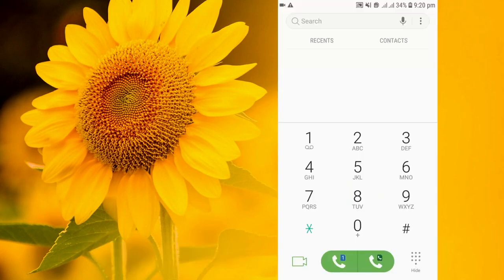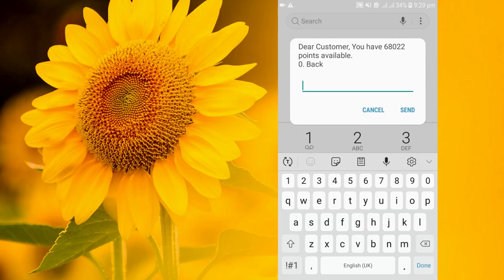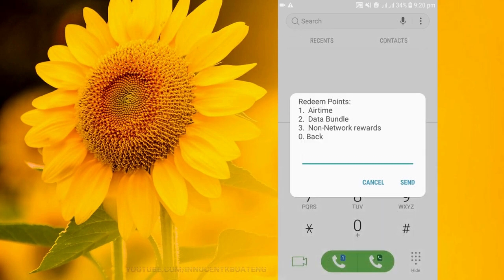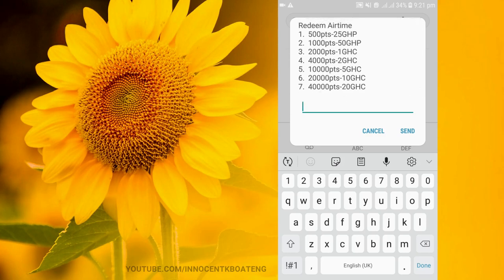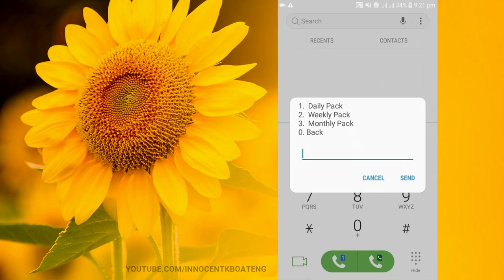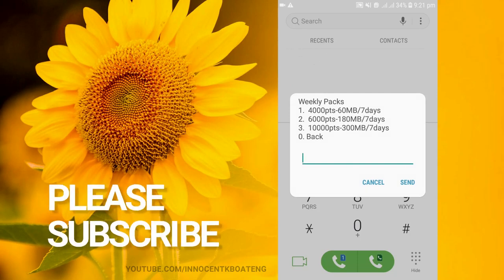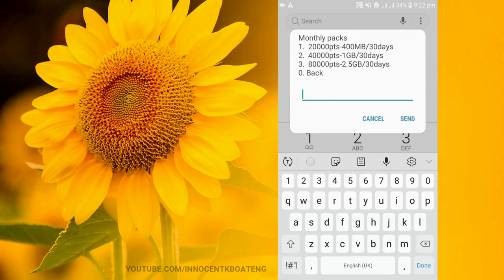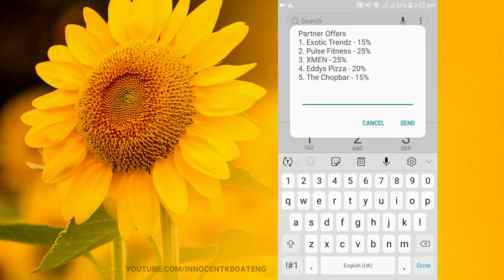Get Up To 2GB and 20 Cedis AIRTIME FOR FREE - MTN GHANA Loyalty Rewards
For every airtime, internet bundle, sms you buy and use on MTN, you are rewarded with some amount of points of which you can convert those points back into Airtime and Data Bundles. In this video, I will walk you through how to utilize this method and get free airtime and internet bundles on mtn.

Note that you MTN sim card has to be 2 years or over to participate in this reward promo. This is currently working in Ghana for now, however, I don't know of other countries especially our neighbouring African countries like Nigeria, Kenya, South Africa, Uganda, Cote D'ivoire, Tanzania etc. Do let me know if you're from a different country and it's working there also.